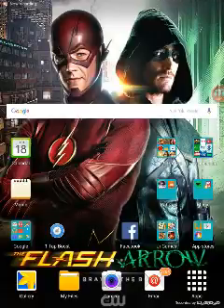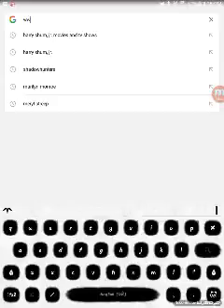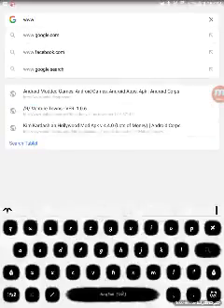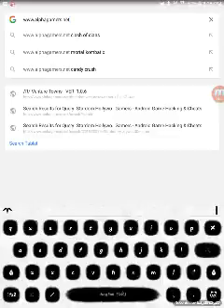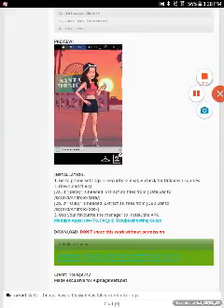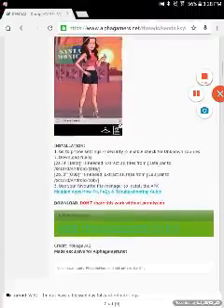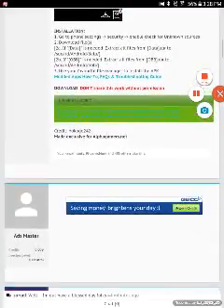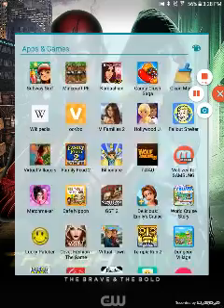Kendall and Kylie Hack Working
UPDATE!!! Acces the generator for free resources
I hope you enjoyed this hack and I hope u enjoy playing the number 1 app store game made my Kim kardashians 2 sisters

PS on the website u need to make and account

I suggest Version 2